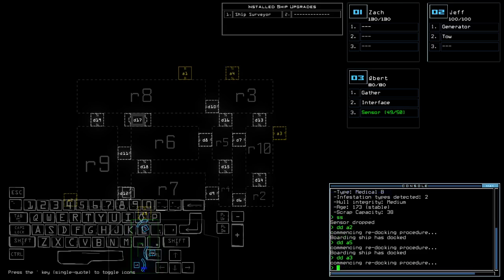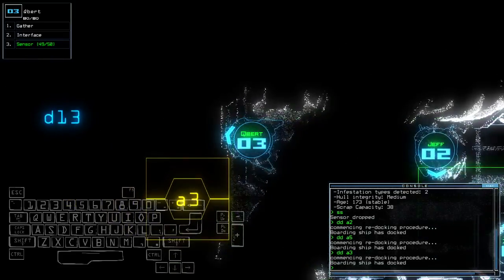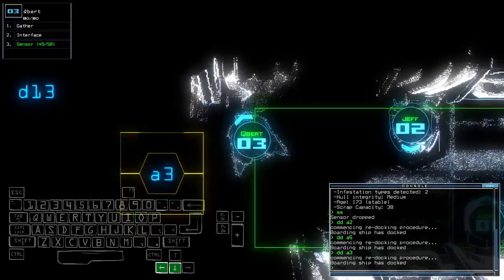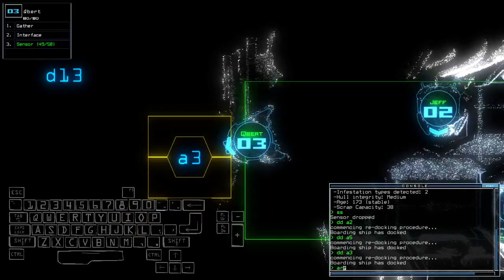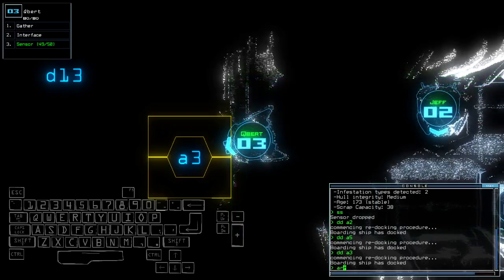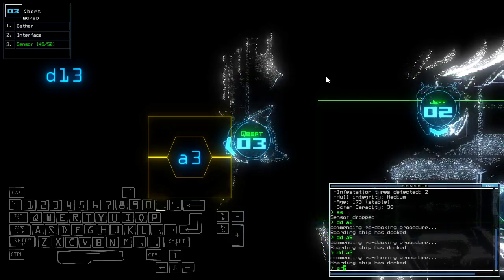Duskers Daily 26 Apr 2022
The charming three.